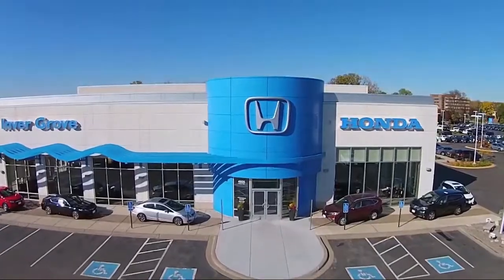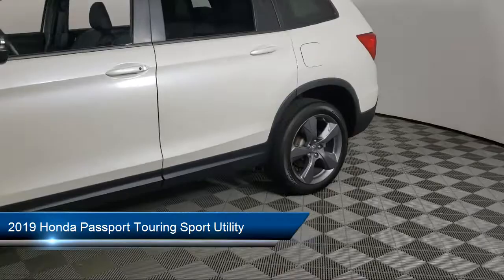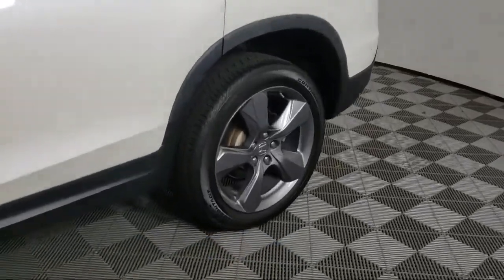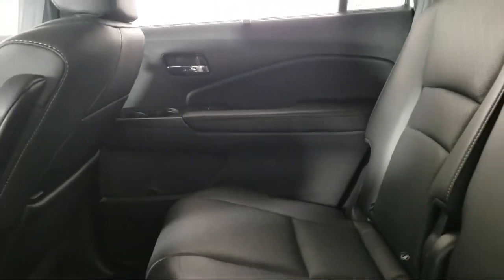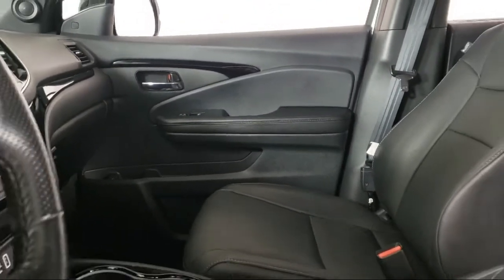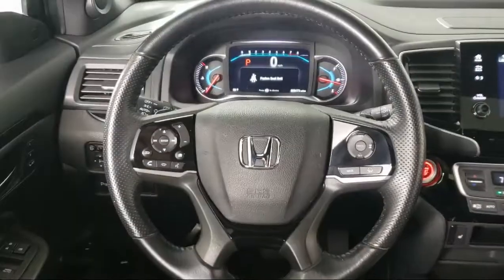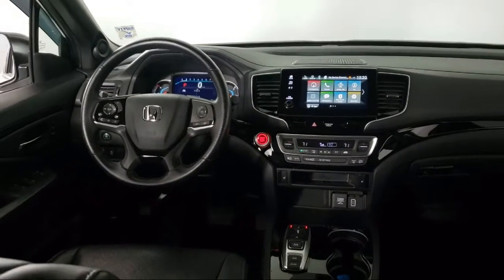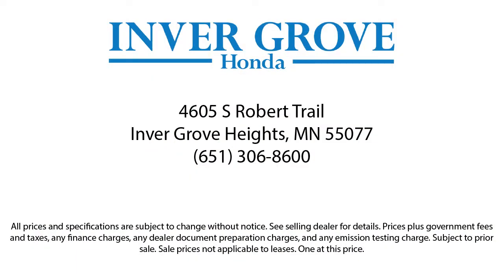2019 Honda Passport Touring Sport Utility Inver Grove Heights St. Paul Minneapolis Woodbury Burn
2019 Honda Passport Touring Sport Utility Stock Number: P13063 Vin:5FNYF8H99KB011571.